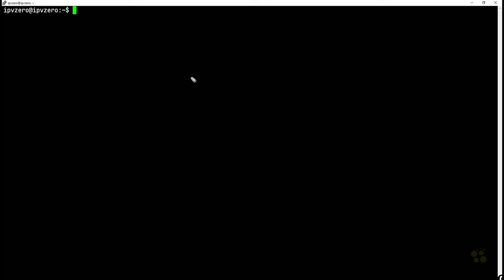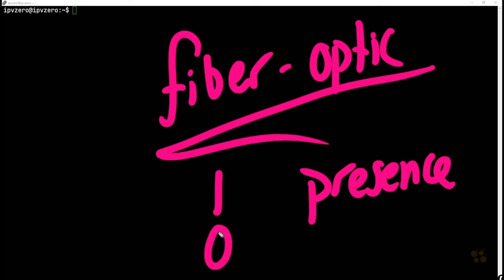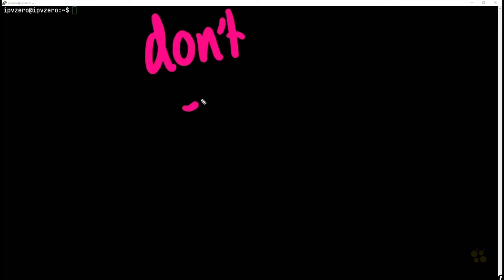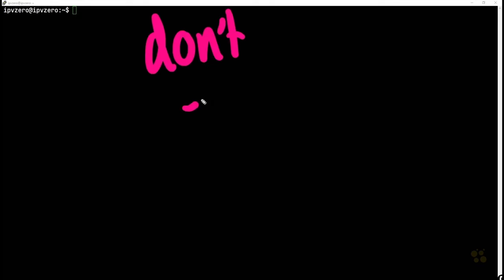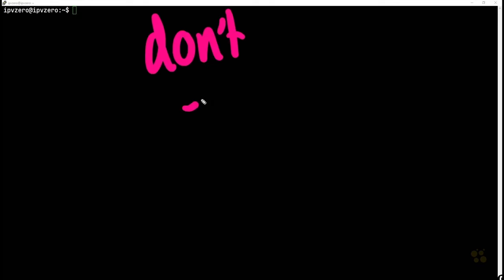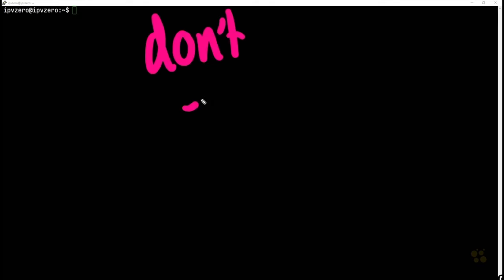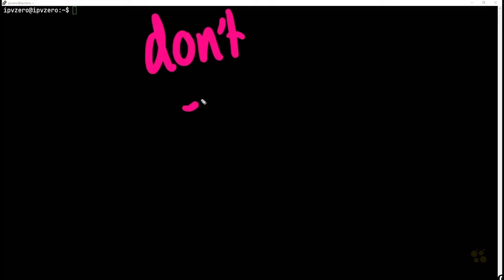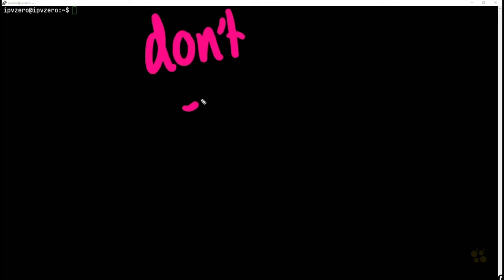Linux Networking Commands for System Administrators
Empower your Linux administration skills with essential networking commands. This tutorial prepares learners to perform simple system administration tasks in Linux with some of the most essential networking commands Linux has. Master the tools for efficient network management and troubleshooting.
Learn Linux for Beginners - Full Course
Linux Commands Cheat Sheet: Essential Commands for Every User

Even if you don’t consider yourself a Linux administrator or don’t think you’ll use Linux all that often, there are nonetheless tons of reasons to learn basic Linux networking commands. The overwhelming majority of networks in the world use Linux somewhere, and the last thing you want to do as a system administrator is be caught without any idea of how to perform even the most basic of commands.

Learn to view directories, automatically organize and render a JSON file so that it makes sense, test connectivity to upstream endpoints, and much more with this course on the basic networking commands for Linux that a system administrator should know.

Once you’re done with this Linux Networking Commands for System Administrators training, you’ll know how to perform simple system administration tasks in Linux with some of the most essential networking commands Linux has.

For IT managers, this Linux training can be used to onboard new junior Linux admins, curated into individual or team training plans, or as a Linux reference resource.
Linux Networking Commands for System Administrators: What You Need to Know

This Linux Networking Commands for System Administrators training has videos that cover systems administration topics including:

Using Linux to understand your applications and monitor your systems
Writing Linux commands that reveal system health and vitals
Making sense of the results of Linux commands
Navigating directories and uncovering vital system information with Linux

Who Should Take Linux Networking Commands for System Administrators Training?

This Linux Networking Commands for System Administrators training is considered foundational-level Linux training, which means it was designed for junior Linux admins. This Linux skills course is designed for junior Linux admins with three to five years of experience with systems administration.

New or aspiring junior Linux admins. This is a perfect course for brand new administrators who anticipate using Linux in their career. Learn the most common networking commands in Linux, how to use them, and how to make sense of their results. Familiarity with commands like these will be useful in practically every system you touch throughout your career.

Experienced junior Linux admins. If you’ve been working as an administrator for a few years already, this is a good course to consider if you want to do a final check of your Linux knowledge before taking a certification. Even if you just want to brush up on all the commands that make administering a Linux system easier, this is a great course to prepare with.